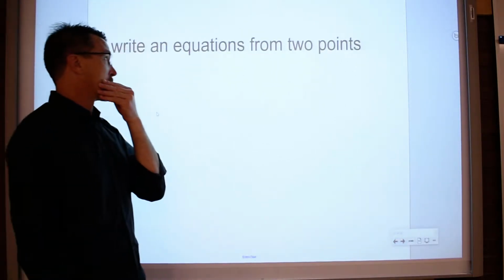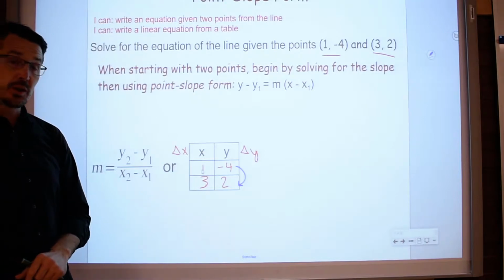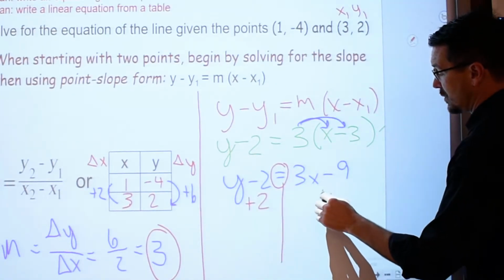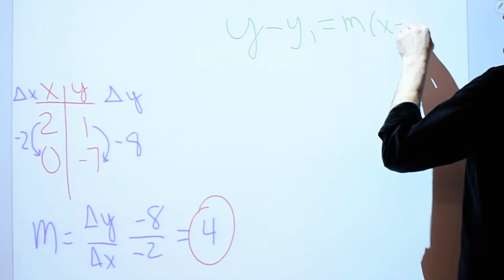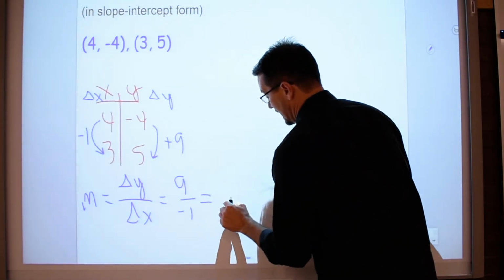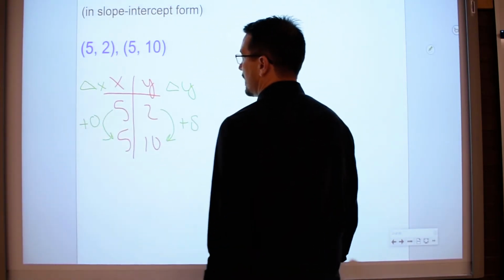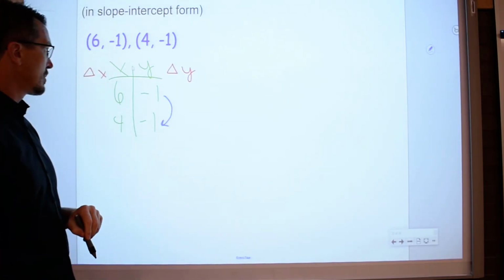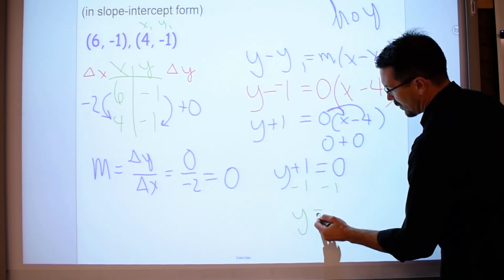Point Slope Form Equation From Two Points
In this video we cover writing an equation that passes through two points. We use point-slope form and simplify the equation down to slope-intercept form.